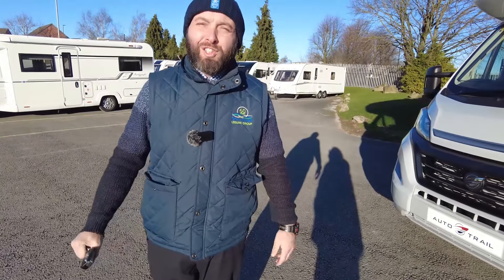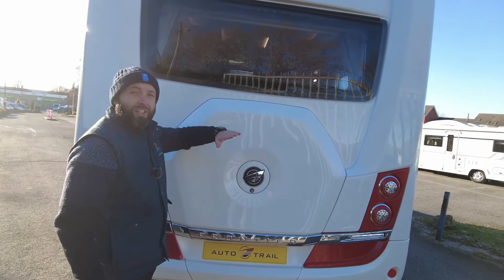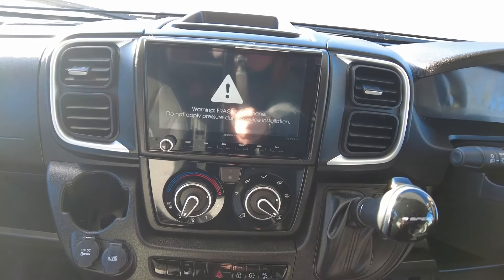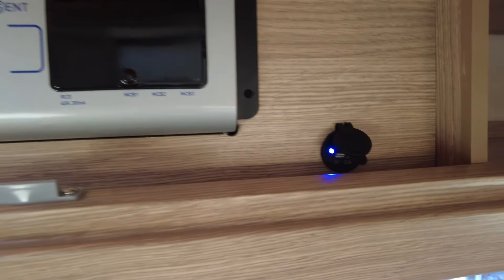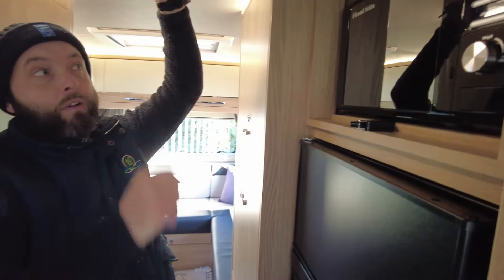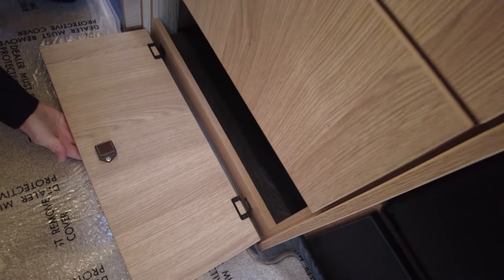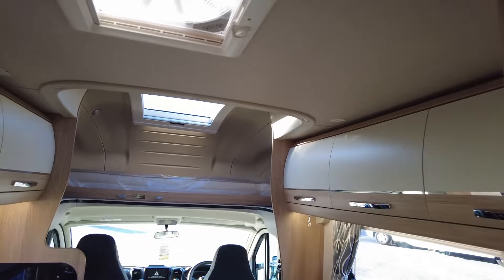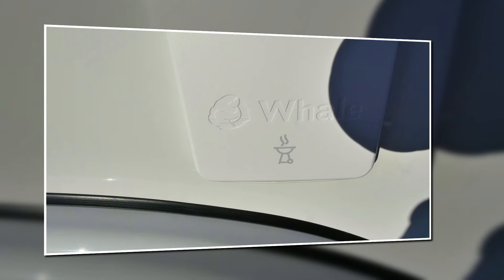AUTO-TRAIL FRONTIER SCOUT AUTOMATIC - NOW SOLD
£97,294 Auto-Trail Frontier Scout Automatic
NEW 2024 MODEL – AUTO-TRAIL FRONTIER SCOUT
The entire Auto-Trail Frontier range has its most advanced level of specification yet, with further enhancements available using our exclusive packs. This Auto-Trail Frontier Scout with Expedition Grey cab is built on the standard Fiat Ducato 2.2 litre engine with this model a 140 bhp upgraded to an *AUTOMATIC* transmission. As this is the HI LINE model, it sleeps and travels 6 people.
This Scout gives you a DOUBLE DINETTE and two rear seat belts included. With a large roomy U-shaped lounge, the large Scout can accommodate those that like to entertain with ease. To the front is another lounge area that makes use of the front seat captain chairs and is adjacent to the modern kitchen with domestic style worktops and soft close drawers.
Features include an integrated media centre, table storage and illuminated entrance handle, Motorhome WiFi and 21.5″ Avtex Smart TV fitted into the media centre, and hydronic cental heating and hot water from Alde.
A zenec touchscreen head unit, featuring advanced navigation, media entertainment and smartphone connectivity is also available.
With a large roomy U-shaped lounge, the 2024 Auto-Trail Frontier Scout handles entertaining with ease. It is also a great family motorhome thanks to a large 8m length. To the front of the Auto-Trail Frontier Scout is another lounge area that makes use of the front swivel captain s chairs and is adjacent to a modern kitchen area with domestic style worktops and soft close drawers.